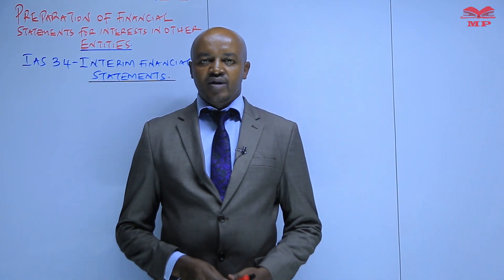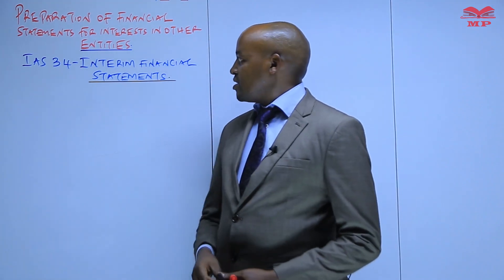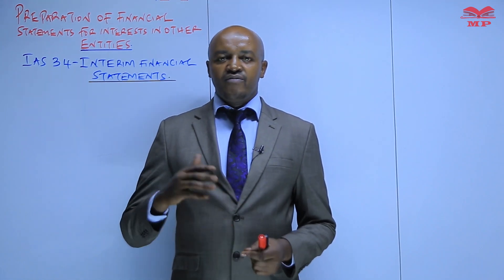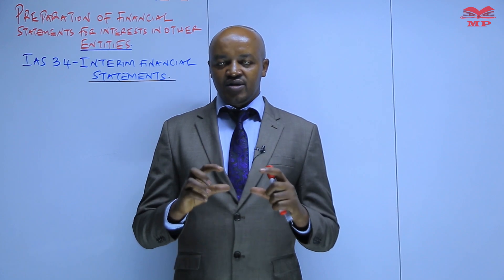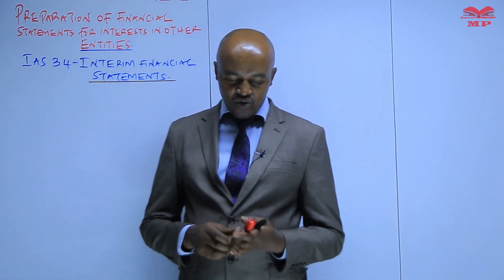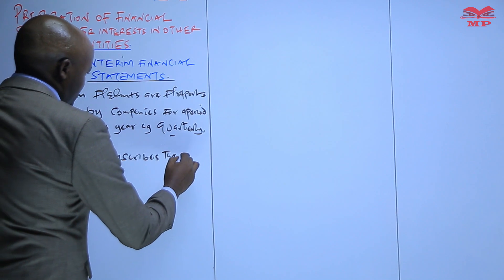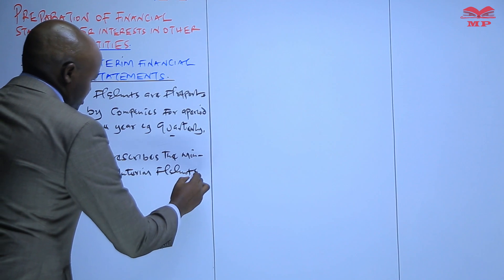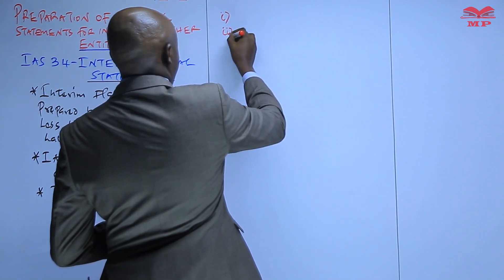IAS 34 - Interim Financial Statements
📊 IAS 34 – Interim Financial Statements – Accounting & Finance Lesson 💼

Learn the principles of preparing and presenting interim financial statements under IAS 34 in this detailed accounting and finance lesson. Understand the recognition, measurement, and disclosure requirements for interim reporting.

💡 Key Topics Covered:

Overview of IAS 34 and its objectives

Definition and purpose of interim financial statements

Recognition and measurement principles

Required disclosures in interim reports

Practical examples and tips for exam preparation

🎯 Who Should Watch:

Accounting and finance students studying IFRS

Professionals preparing interim financial statements

Learners preparing for exams in accounting, finance, or corporate reporting

📘 Learn With Manifested Publishers:
Structured lessons, examples, and exercises designed to help learners master IAS 34 and interim reporting principles.